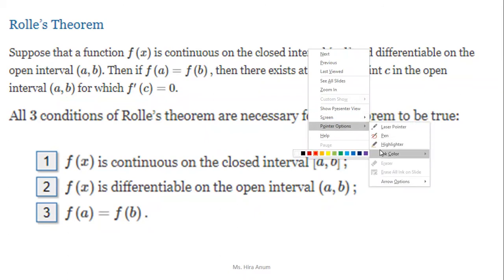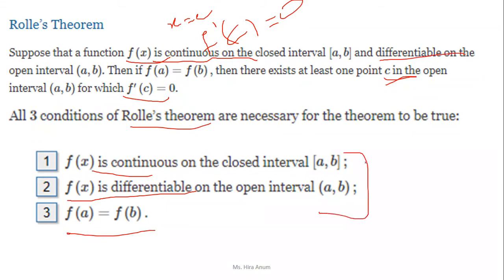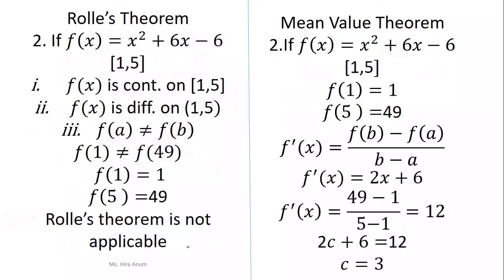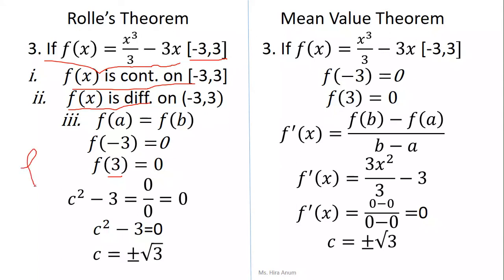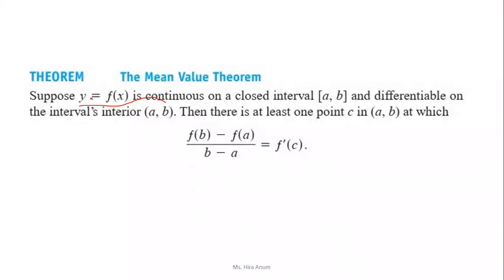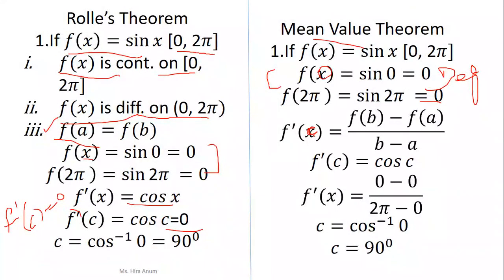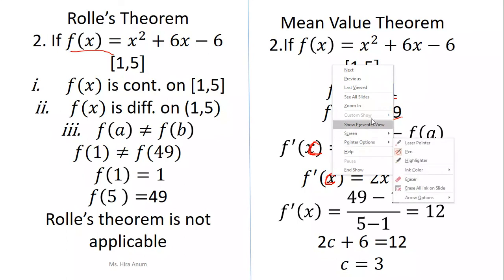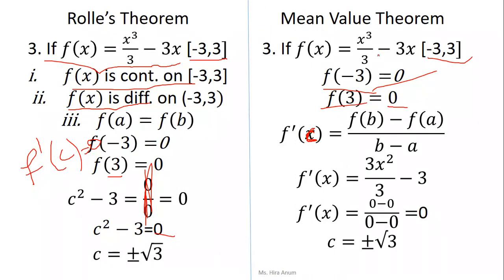rolle's theorem and mean value theorem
introduce about basic mathematics and their problems in simple way

Rolle's theorem
Mean value theorem